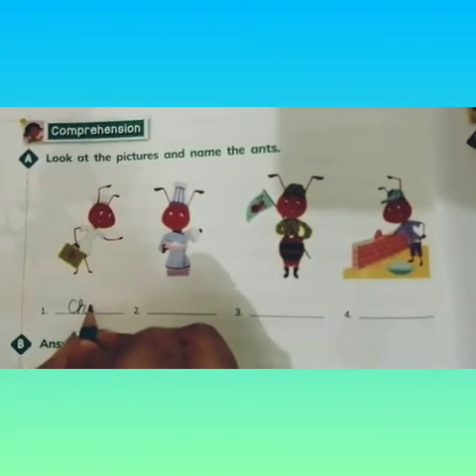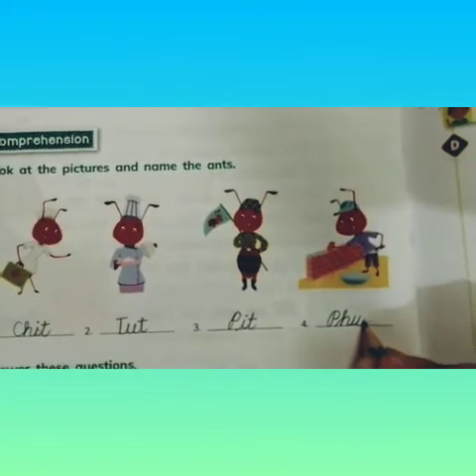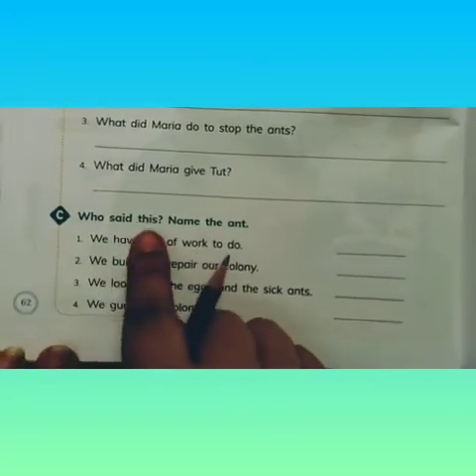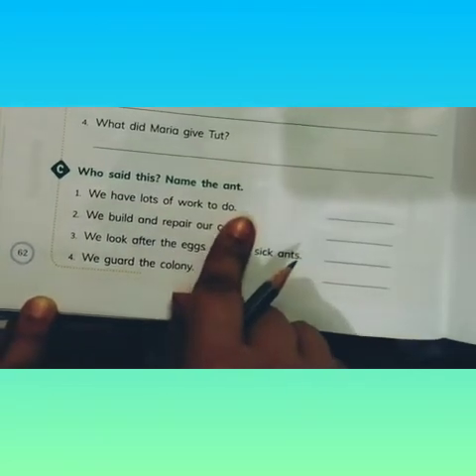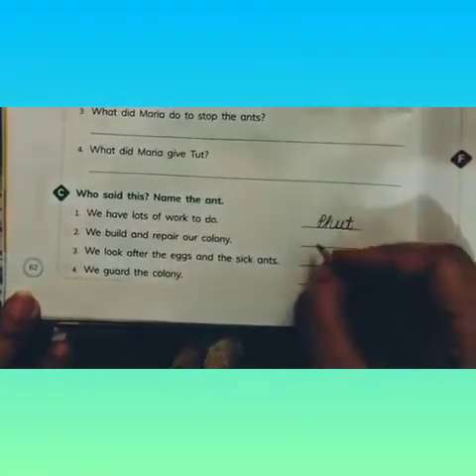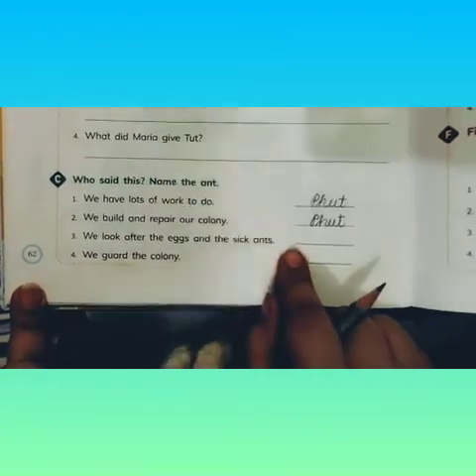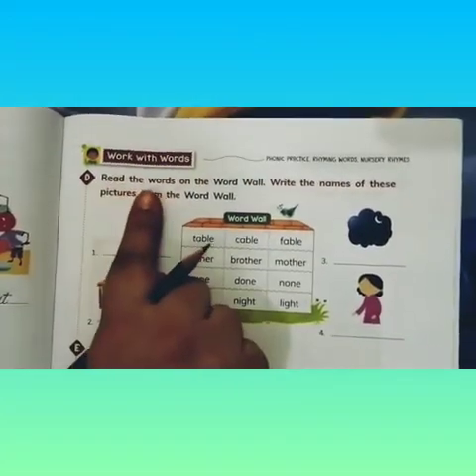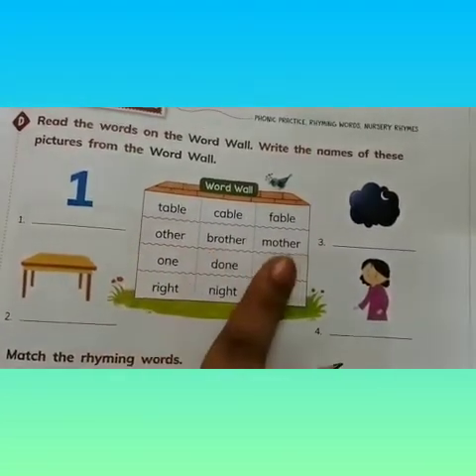Class 1 English L 6 Book Exercise Module 1 by Ms Ruchi Bhagat